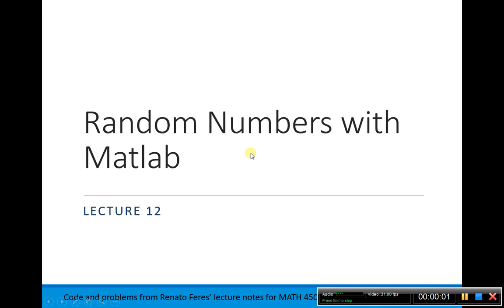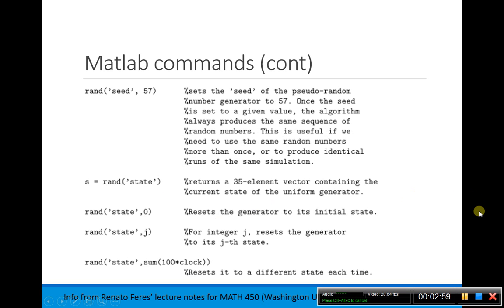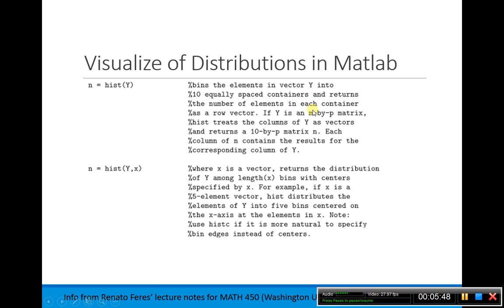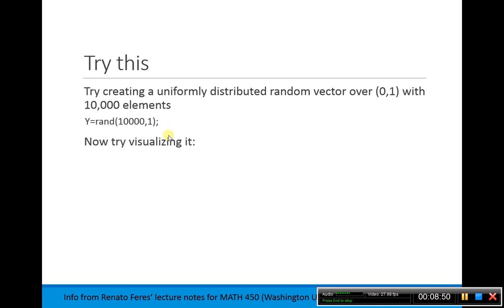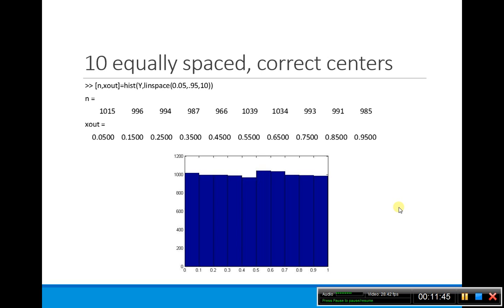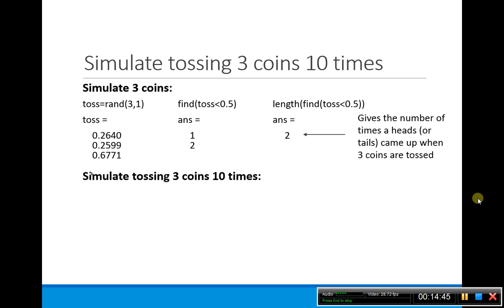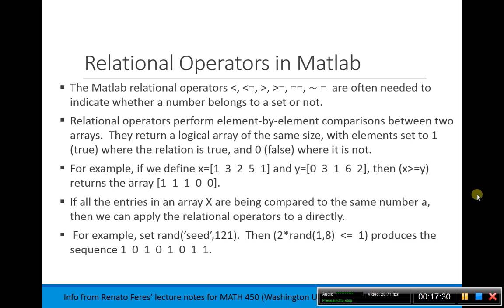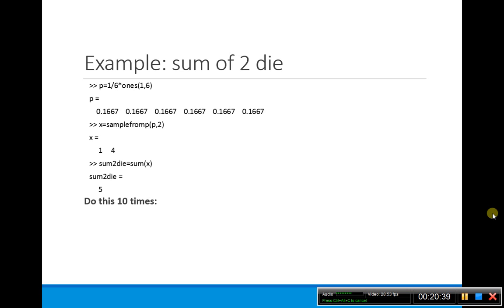MATH 5890 Module 2 Lecture 12